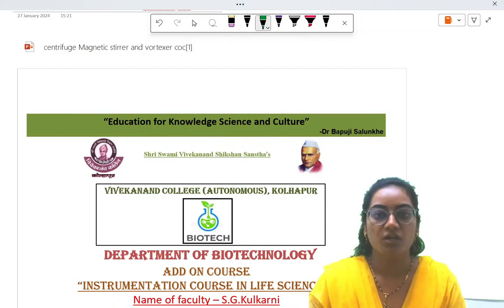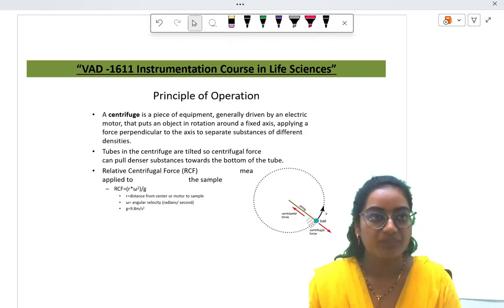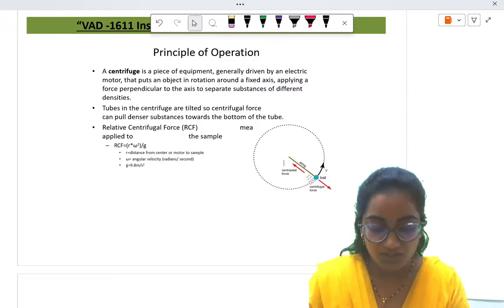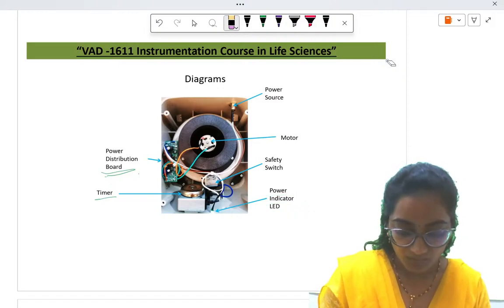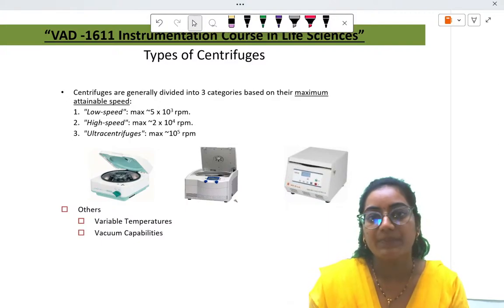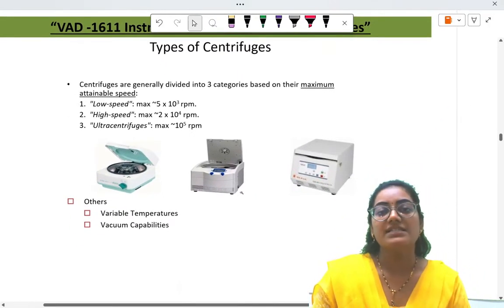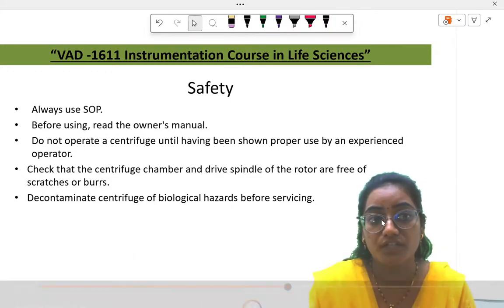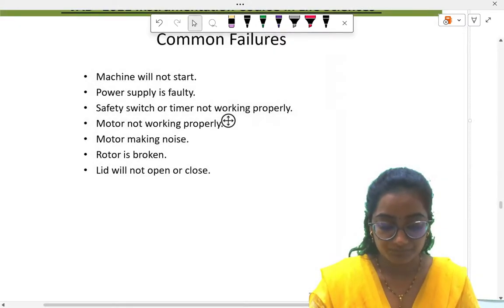Centrifuge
Students this is lecture on 'Centrifuge.'